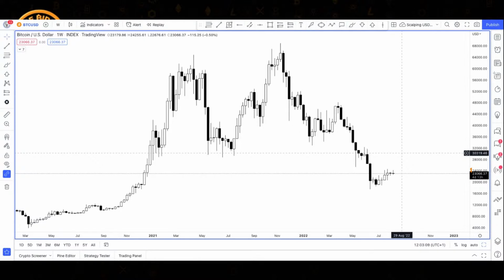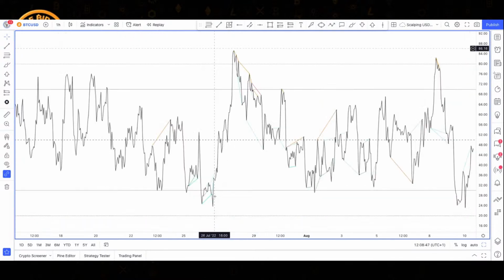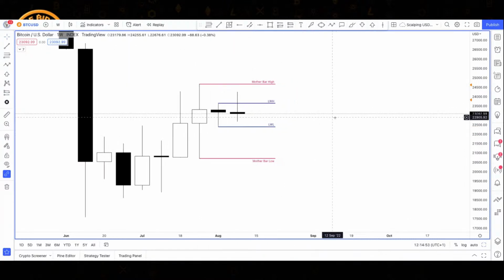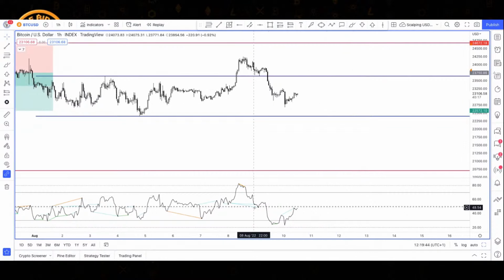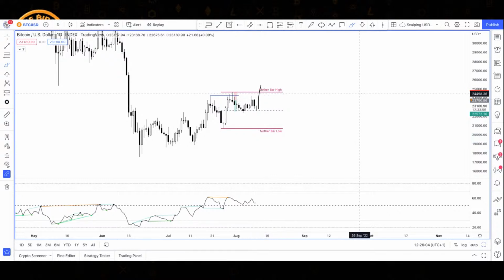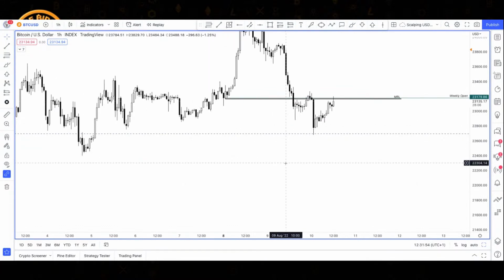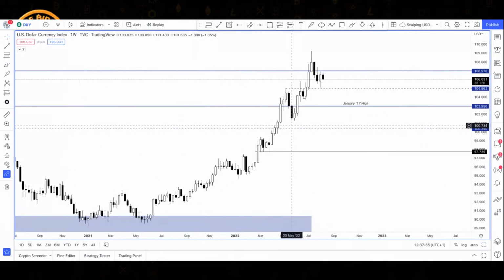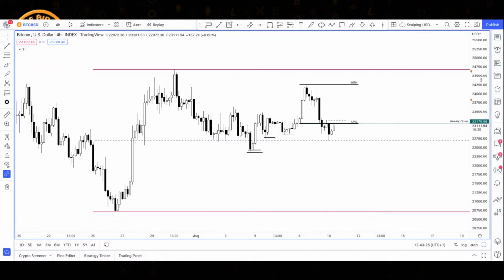Trade Weekly Highs And Lows Like A Boss!